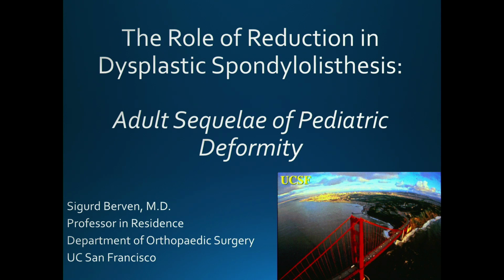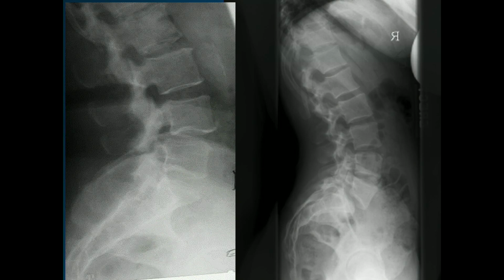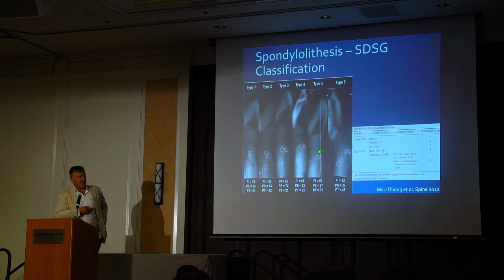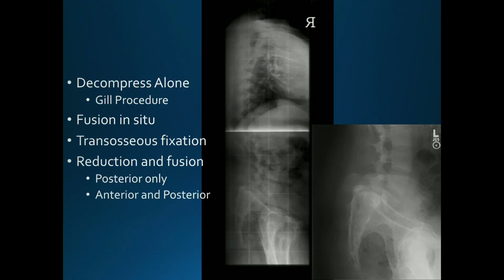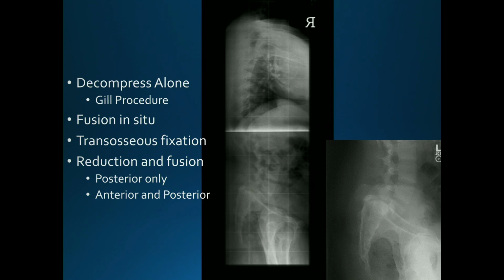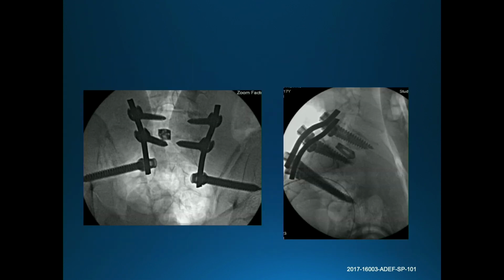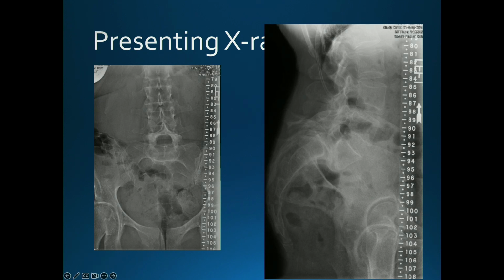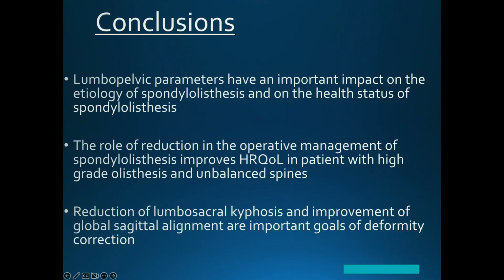The Role of Reduction in Dysplastic Spondylolisthesis - Sigurd Berven, MD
Full title: The Role of Reduction in Dysplastic Spondylolisthesis: Adult Sequelae of Pediatric Deformity